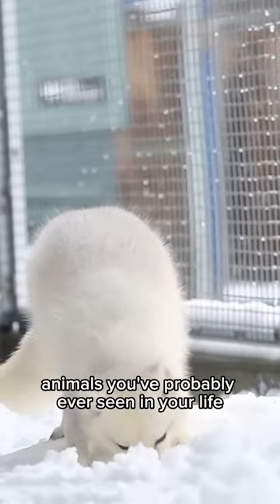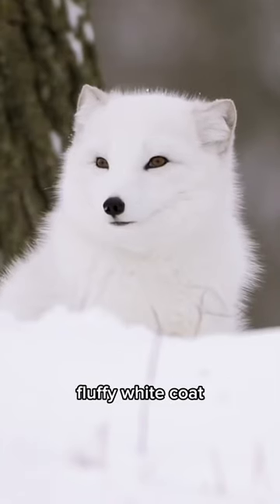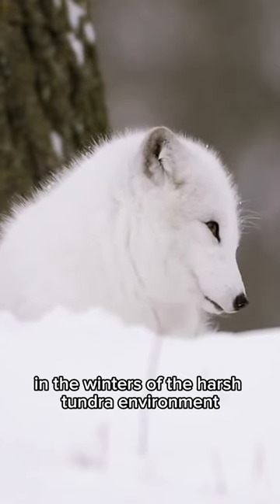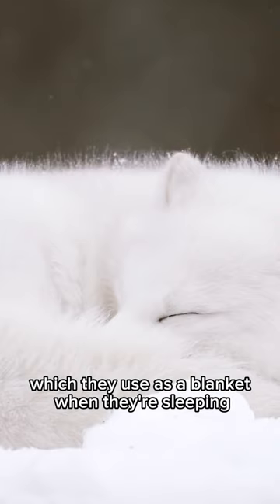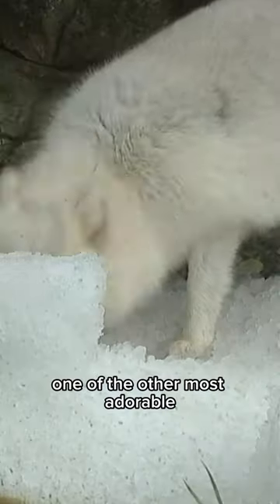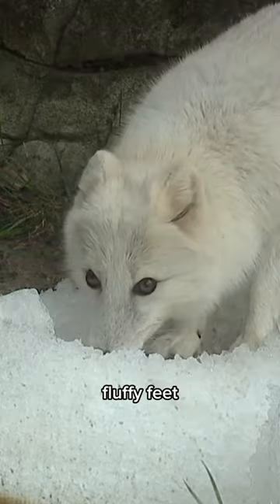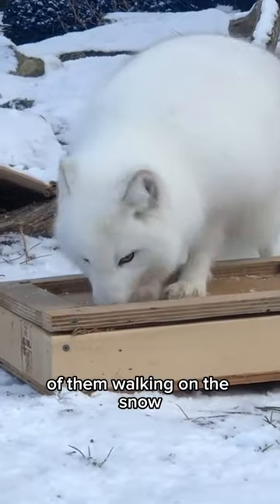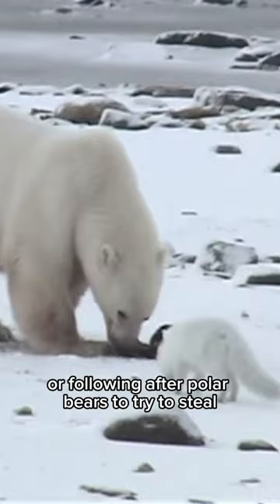The Cutest Predator Alive, The Arctic Fox